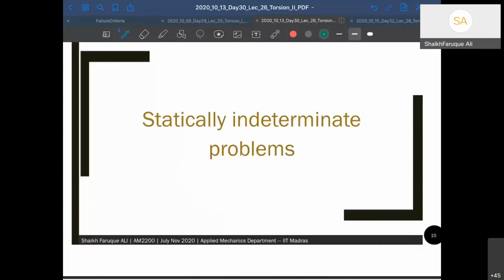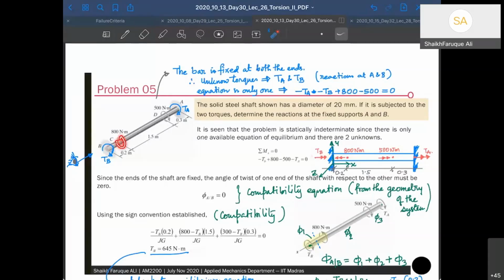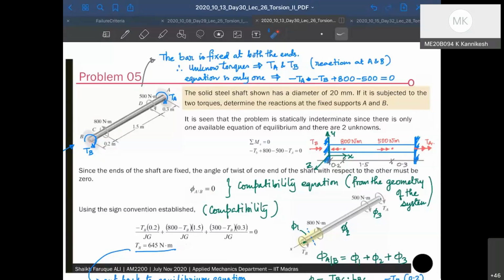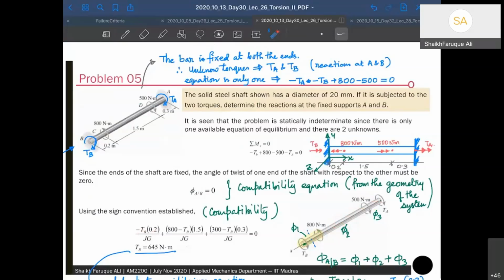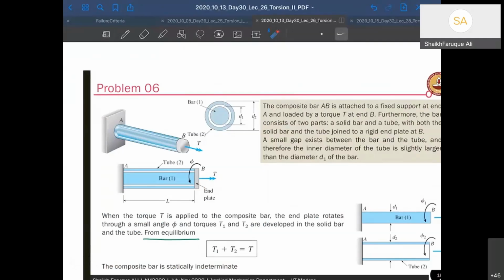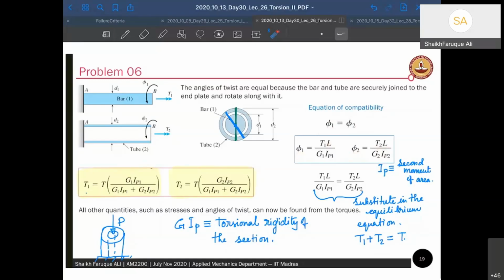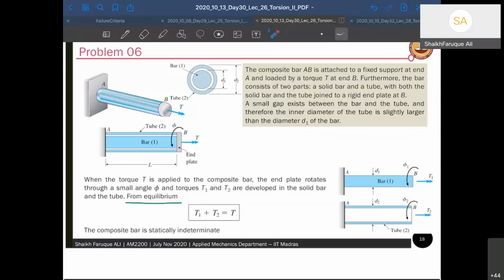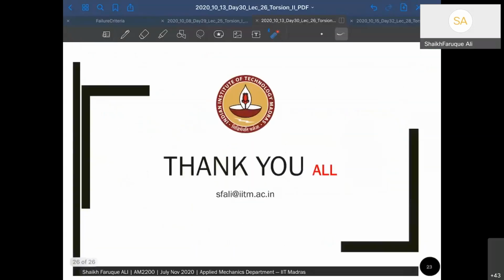L26 - Strength of materials